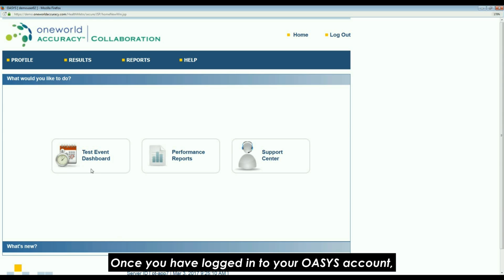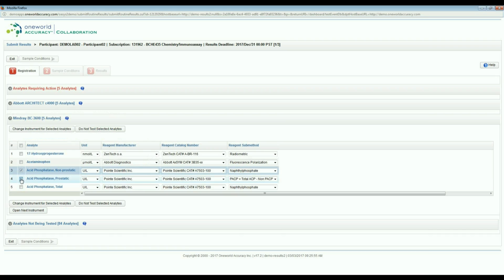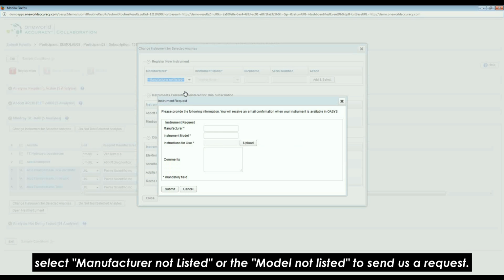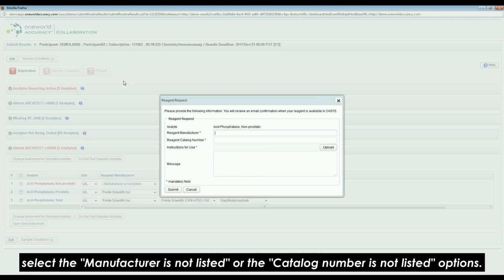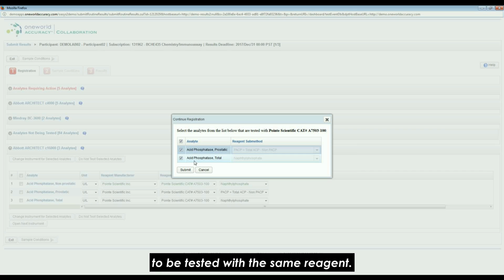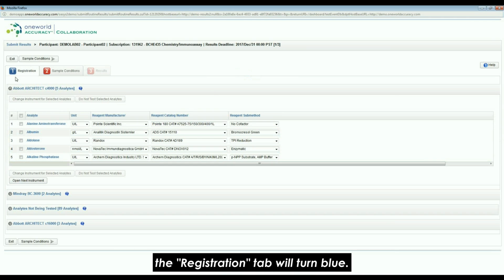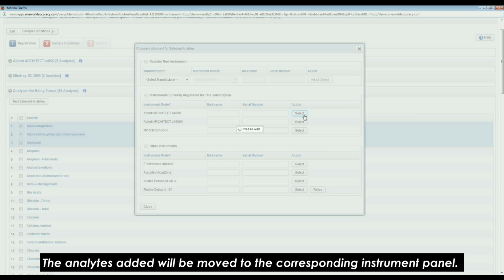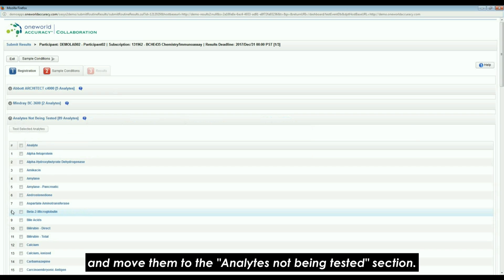Oasys tutorials - Modifying registration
This video is one of a set of videos which will guide you through the OASYS functionality. It shows how to update your instruments and reagent information.